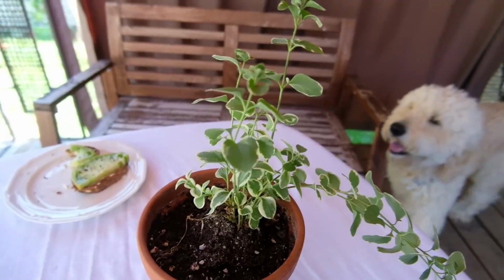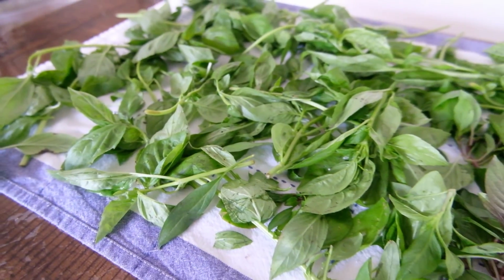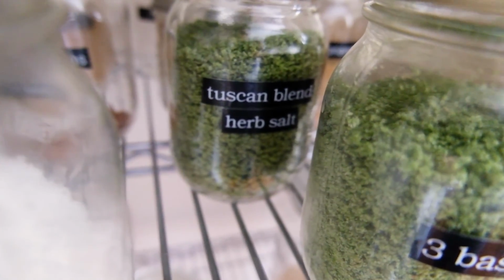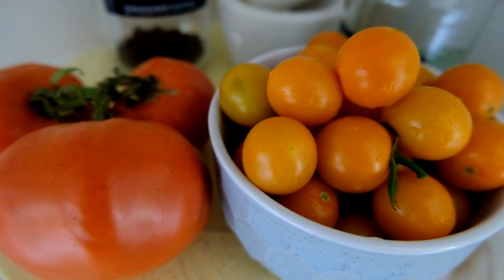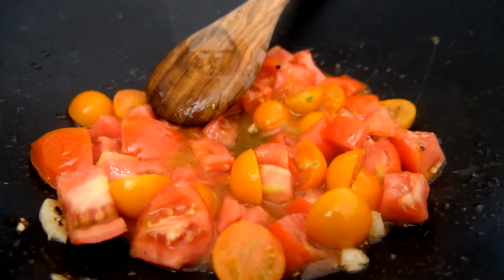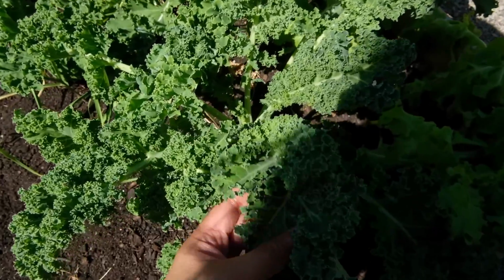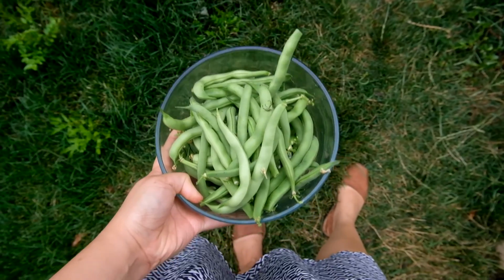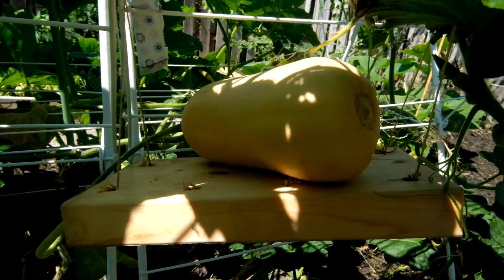Raised Bed Garden Tour + Meals Ideas! - Everyday Jane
Hello everyone! I'm Janelle and I make videos on simple living and homemade food. In this video I chat about my FIRST EVER GARDEN and what we grew (and ate) this season.